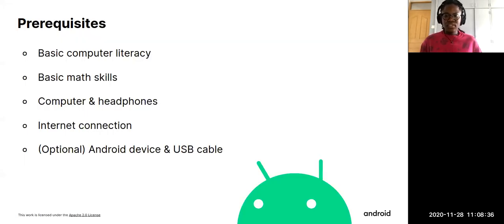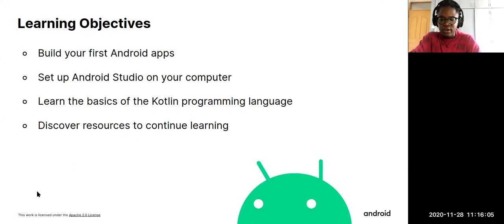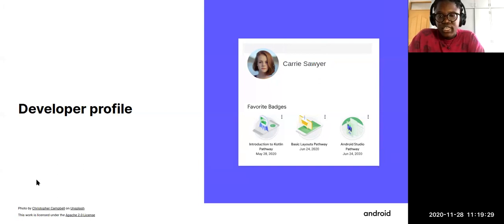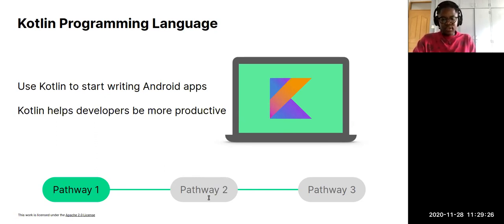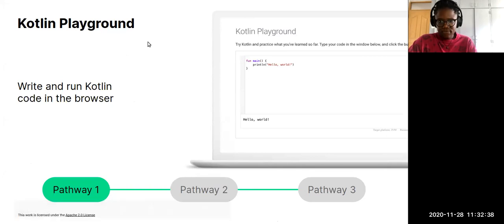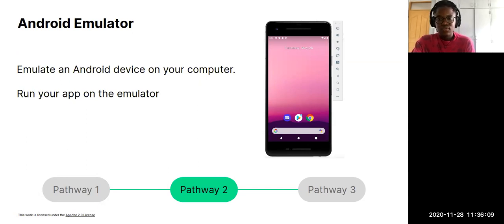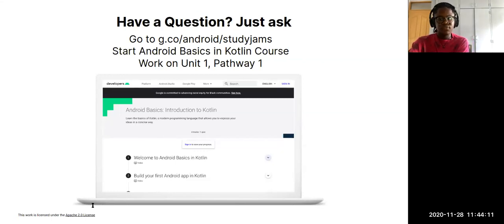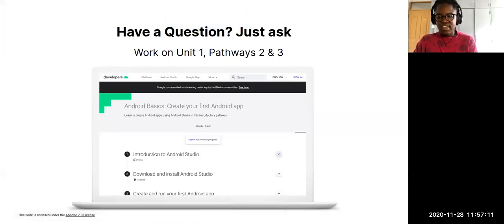Andriod Study Jam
DSC ALU Rwanda organized another virtual study Jam for students who are interested in creating mobile applications.

In this session, students are introduced to the basics of building Android apps with the Kotlin programming language and develop a collection of simple apps to start their journey as an Android developer.

The curriculum used is Android Basics in Kotlin Course with six pathways (for now) namely:

Create your first Android app
Build a basic layout
Add a button to an app
Get user input
Display a scrollable list

This session was facilitated by Christine Wasike, the DSC Lead ALU Rwanda.